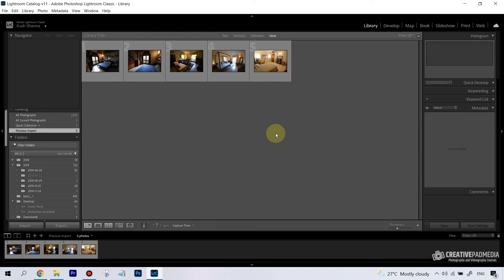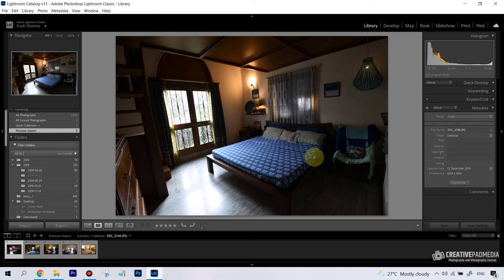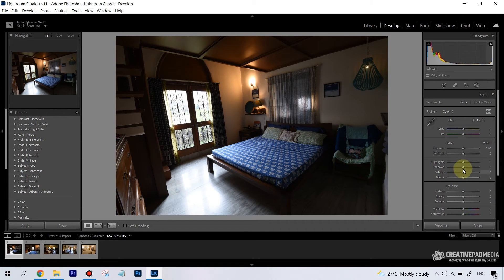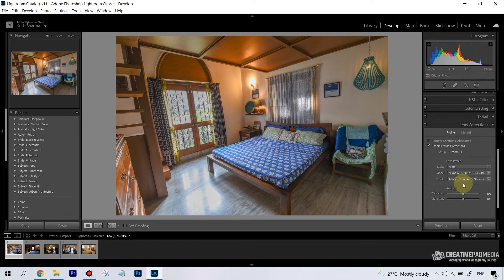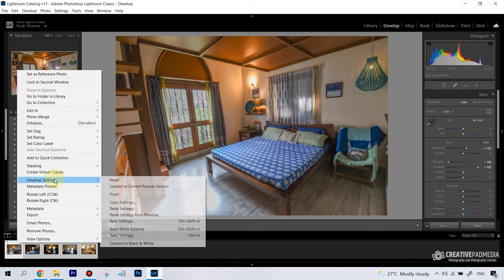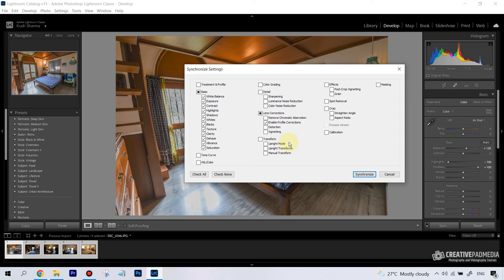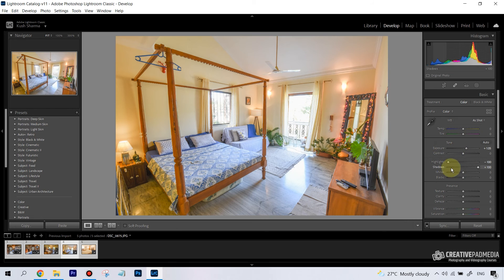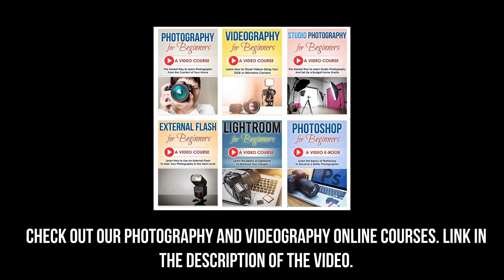How To Batch Edit In Lightroom - Edit Multiple Photos by Copying Settings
In this video we will be learning how to perform a batch edit in Lightroom Classic, which means
how to edit multiple photos in Lightroom in bulk.

Using this technique, you will be able to copy and paste the settings from one photo and apply it to multiple photos just by a single click.